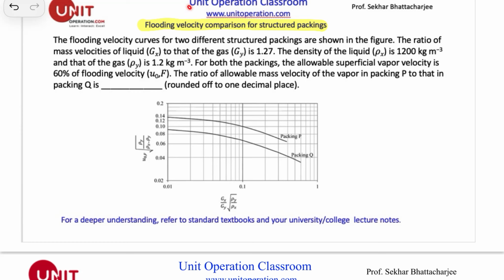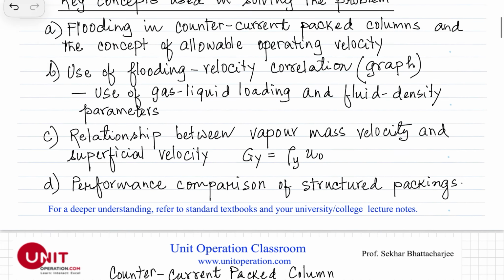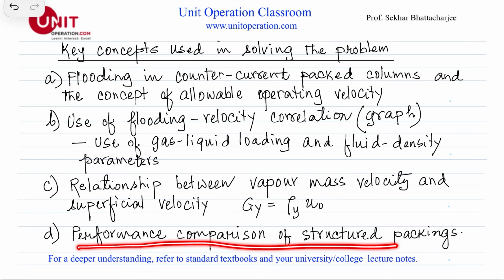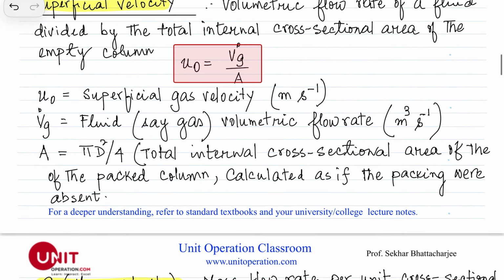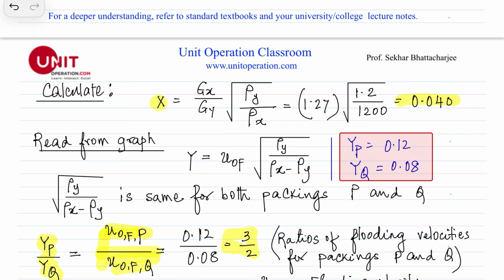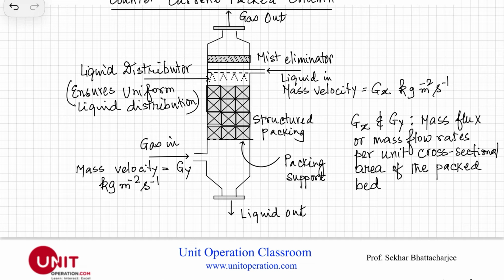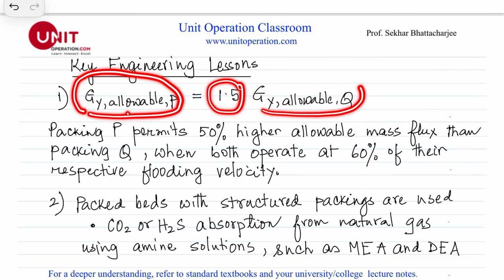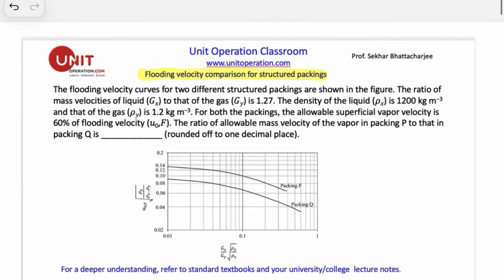Flooding velocity comparison for structured packings